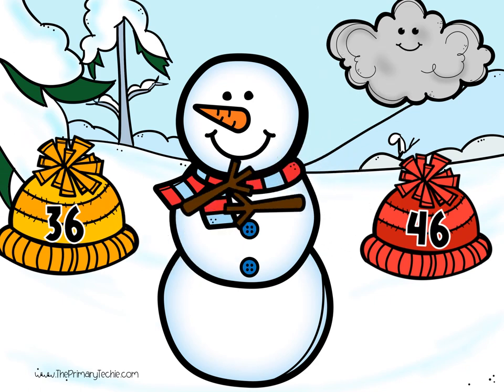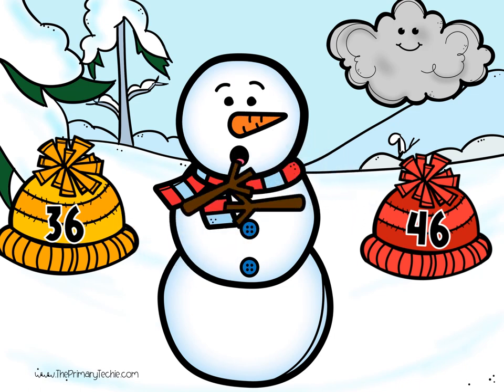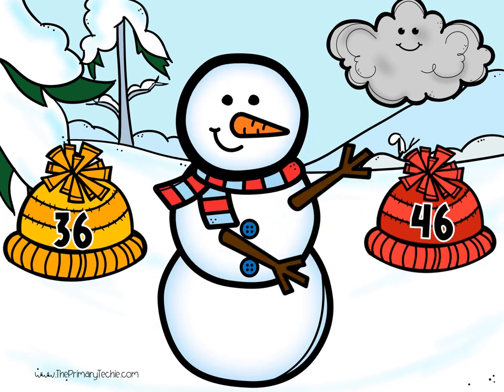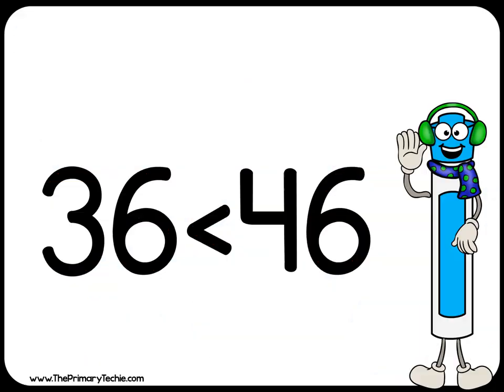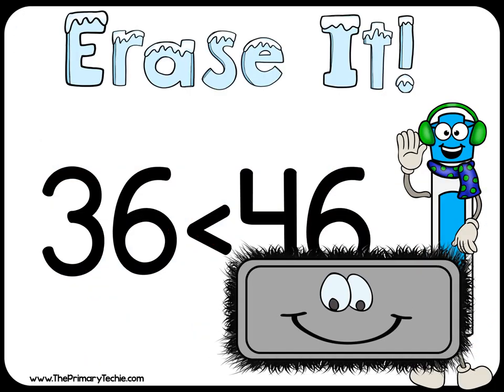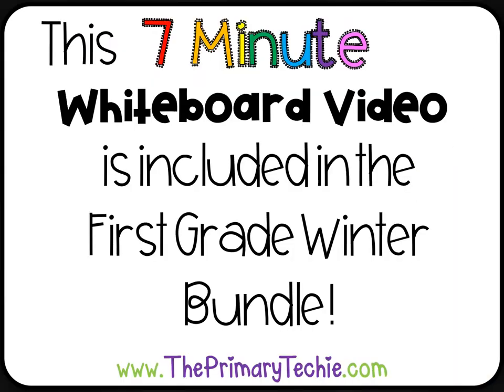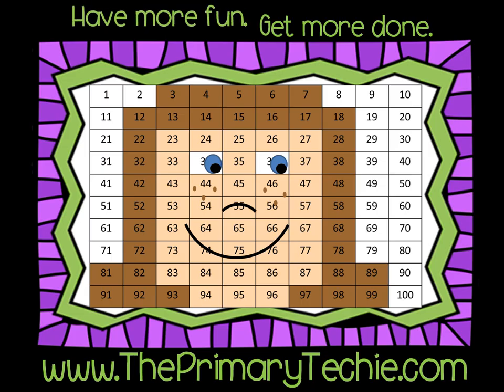Snowman Comparing 2 Digit Numbers - Winter